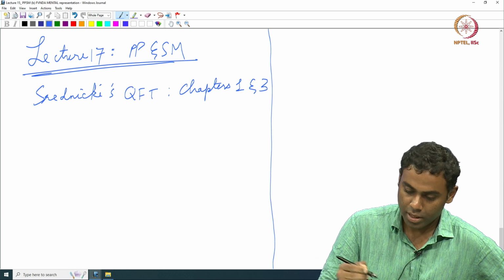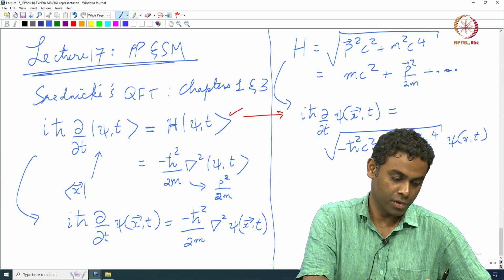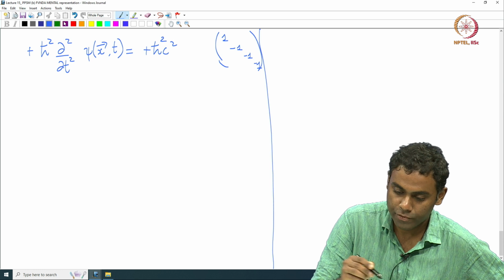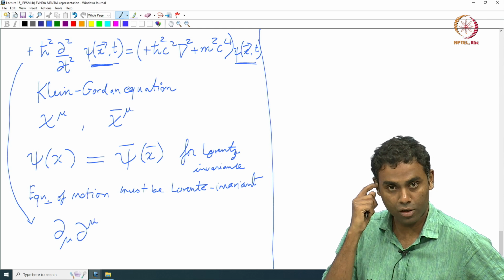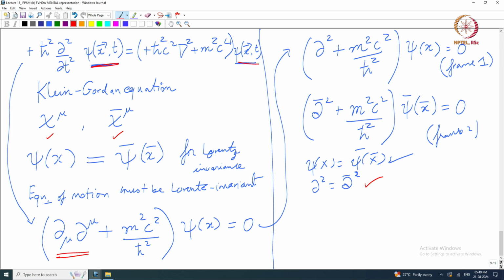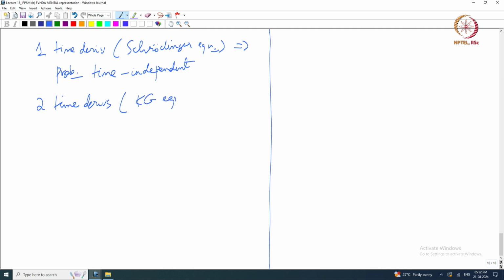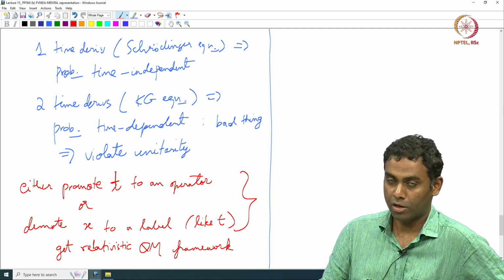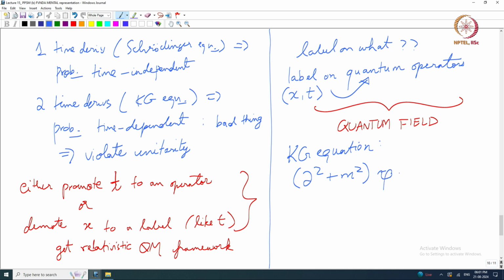Lec 17 Continuous groups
Orthogonal, unitary, representations